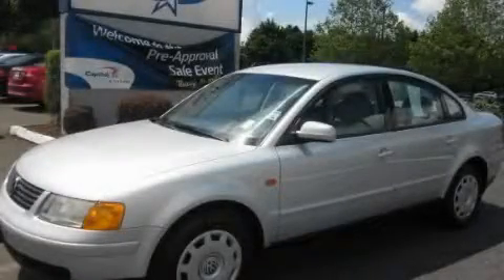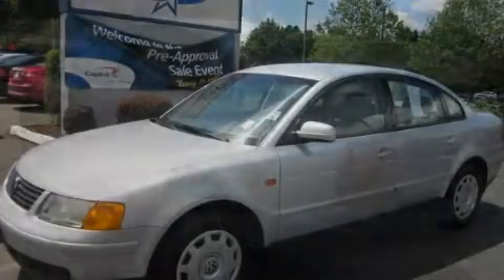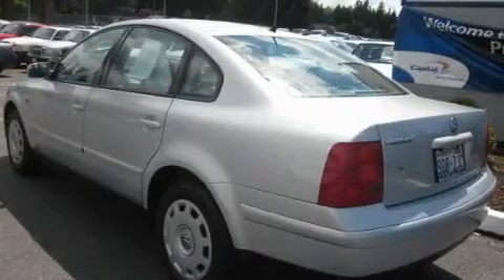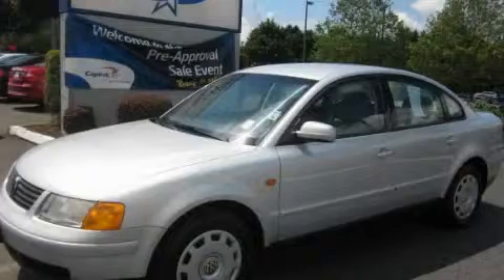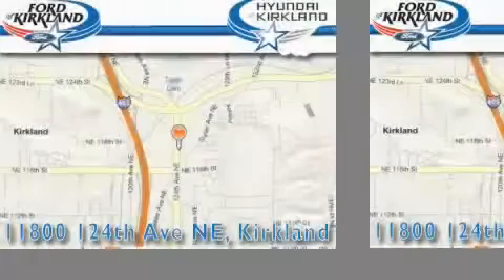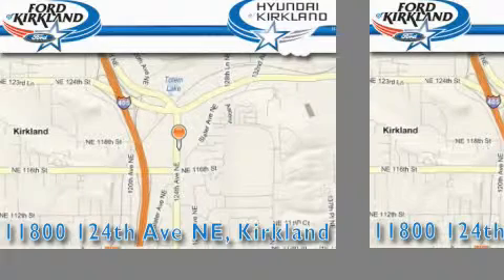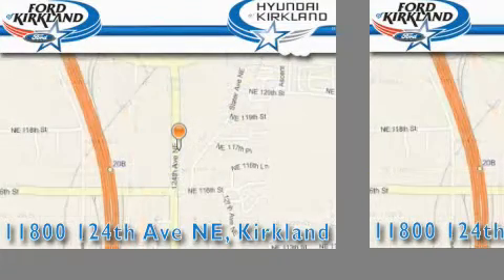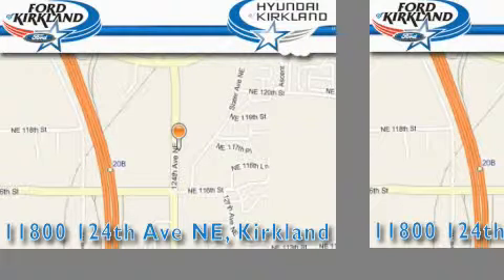1998 Volkswagen Passat Seattle WA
Year : 1998

 Make : Volkswagen

 Model : Passat

 Engine : 1.8L I4

 Trans . : Automatic

 Exterior : Silver

 Miles : 96,718

 Interior : Gray

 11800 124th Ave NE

 Preowned 1998 Volkswagen Passat Kirkland WA